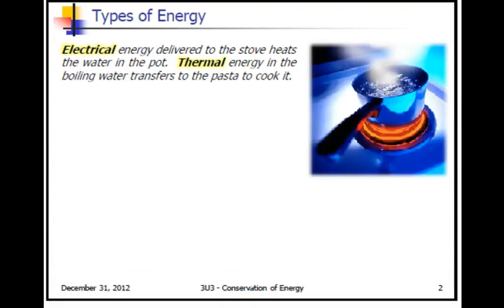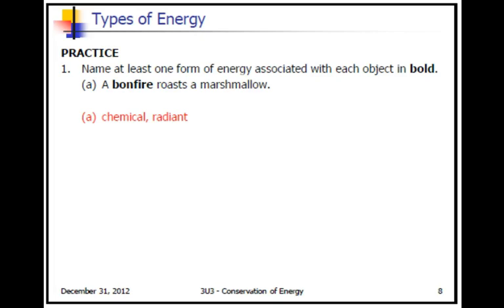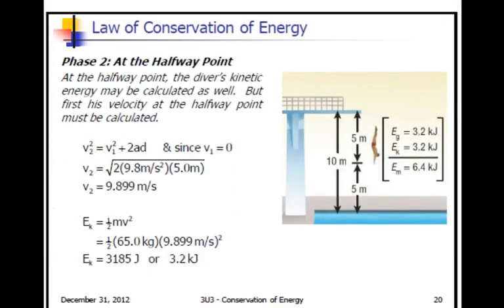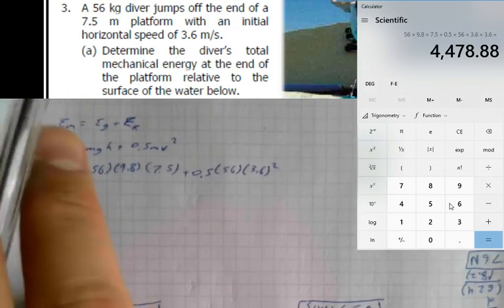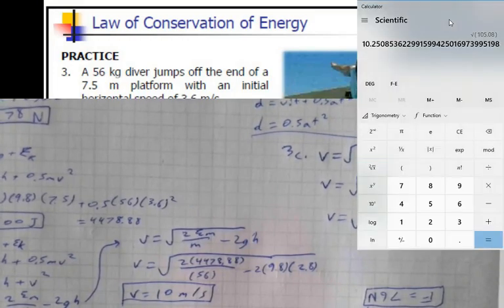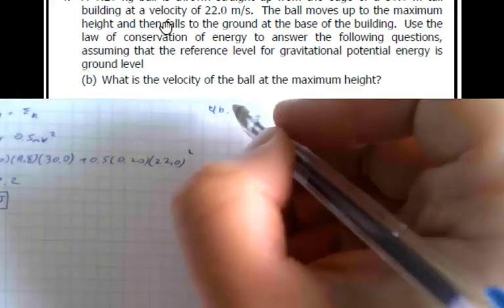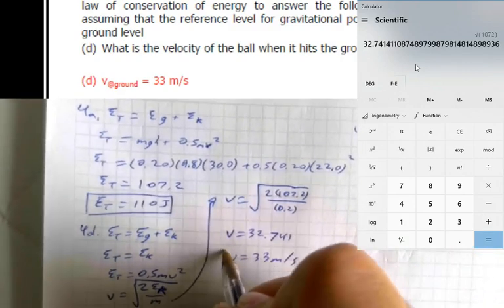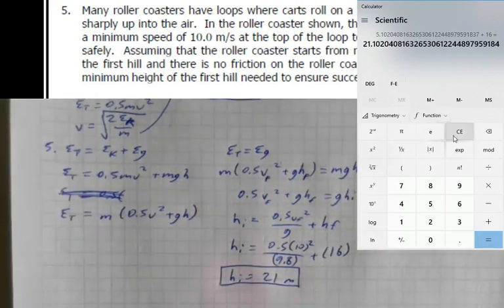SPH3U3 PP4 Law of Conservation of Energy